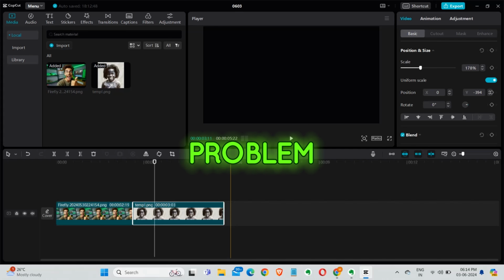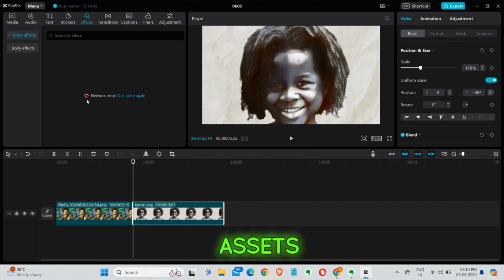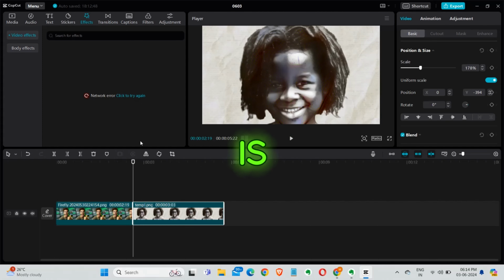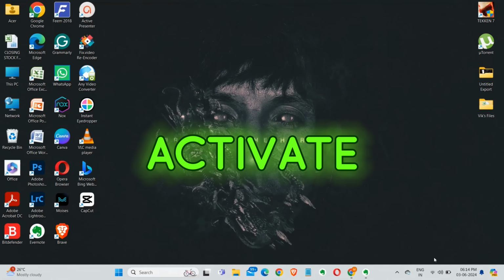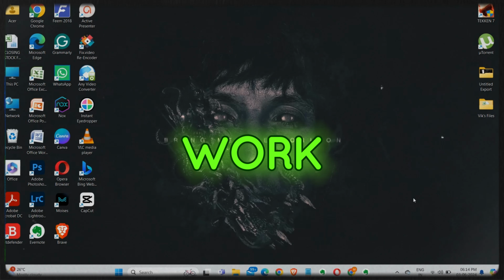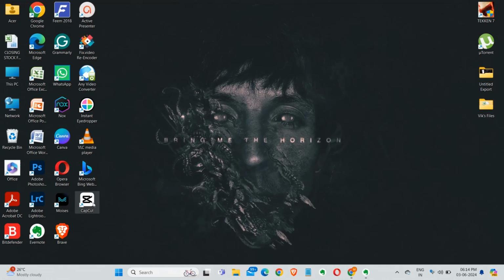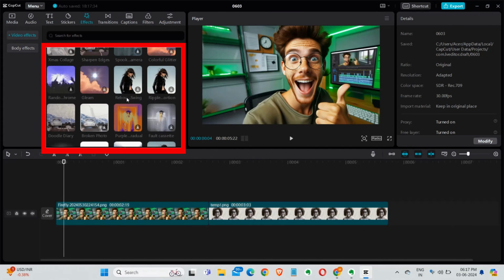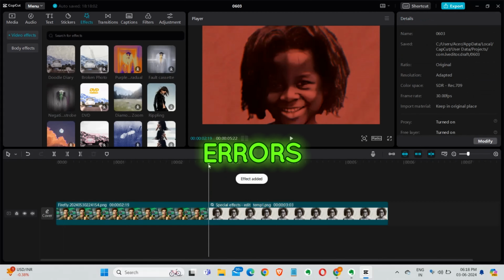CapCut Network Error Fixed | Back To Editing In Seconds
Say goodbye to the frustrating CapCut network error PC with this quick and easy fix - you'll be back editing like a pro in no time!

In this tutorial, you will learn how to easily fix the CapCut network error on your PC. Follow the step-by-step guide to troubleshoot and resolve any network issues you may encounter while using CapCut. Don't let network errors disrupt your editing process.

Tools used in this video:
▶ CapCut
▶ Canva